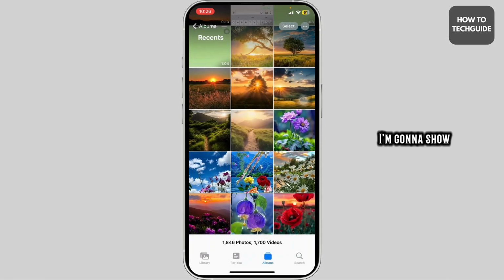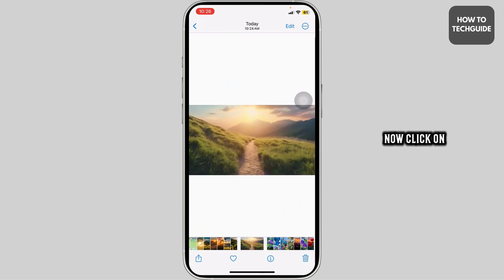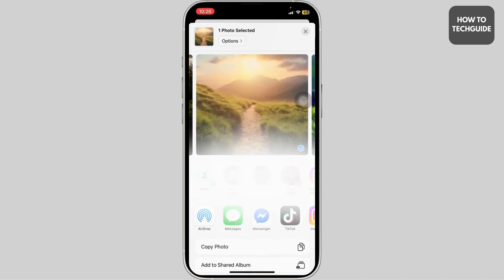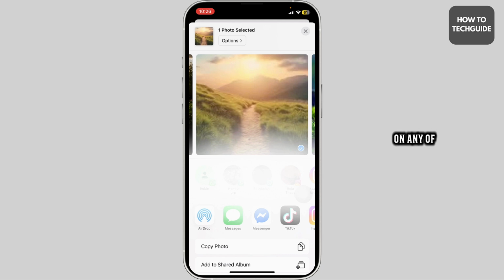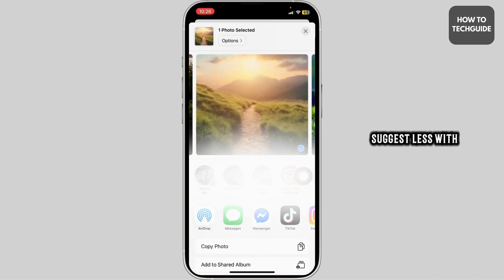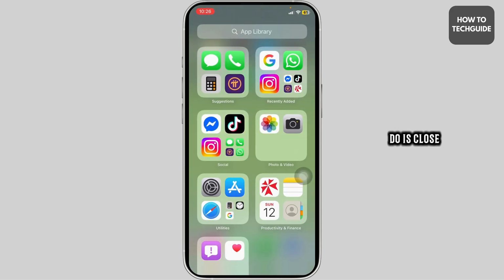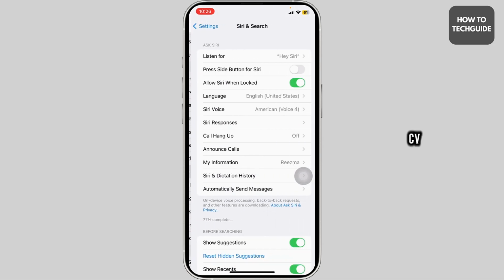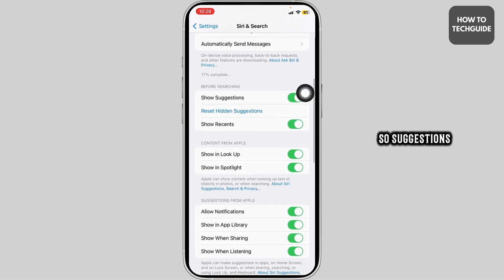How to Disable Suggested Contacts on Share iPhone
Are contact suggestions appearing when you share something on your phone? In this step-by-step guide, we’ll show you how to turn off contact suggestions when sharing on Android and iPhone. Whether your recent contacts keep showing up in the share menu, or you want to protect your privacy by hiding suggested names, this tutorial walks you through all the latest settings and fixes to disable contact suggestions completely in 2025.

Timestamps:
00:00 – Intro
00:05 – Steps to Turn Off Contact Suggestions When Sharing